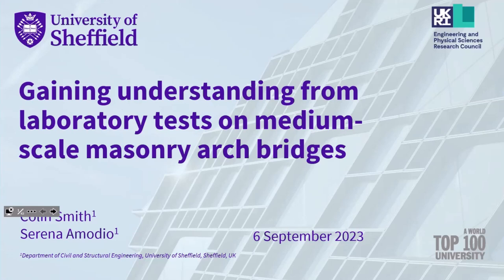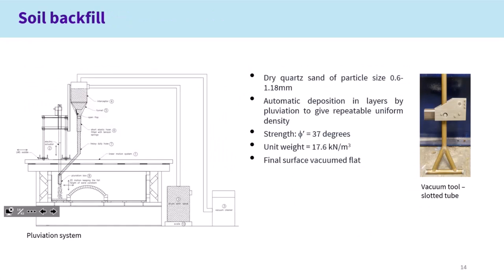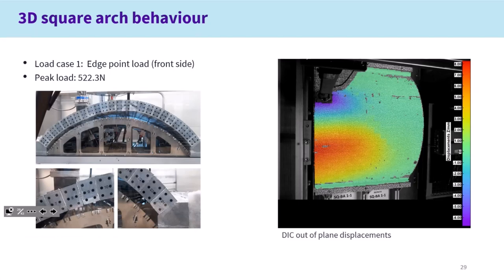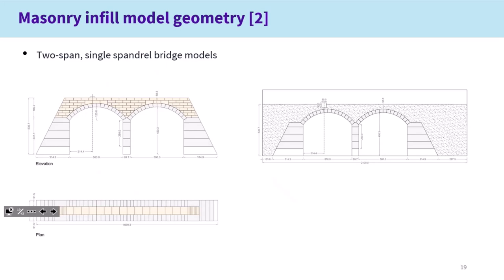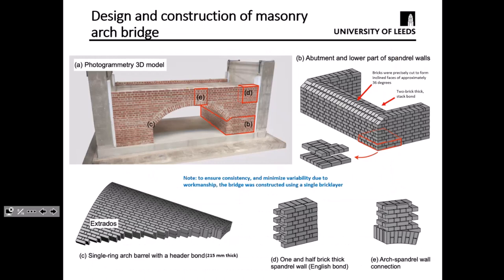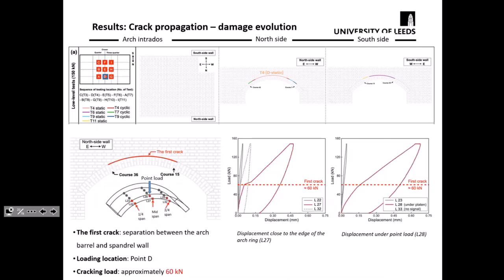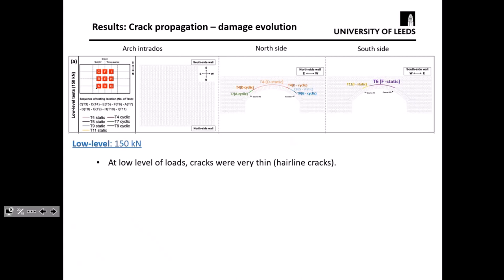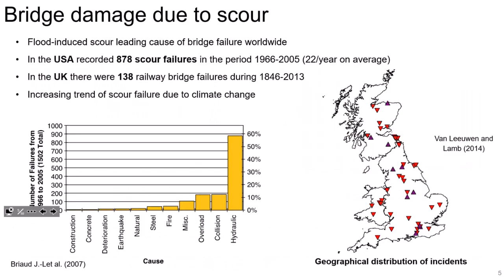ERMABI Workshop 2023 - Day 2, Session 1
This two-day workshop, held 5-6 September 2023 was organised as part of the UK government-funded ERMABI (Exploiting the Resilience of Masonry Arch Bridge Infrastructure) project The workshop was designed to bring together practitioners and researchers involved in the assessment and/or design of masonry arch bridges.

0:44 - Colin Smith & Serena Amodio (University of Sheffield): Gaining understanding from laboratory tests on medium-scale masonry arch bridges
29:49 - Vasilis Sarhosis (University of Leeds): Laboratory testing of a full-scale masonry arch bridge
59:55 - Enrico Tubaldi (University of Strathclyde): Risk assessment and monitoring of masonry bridges exposed to scour